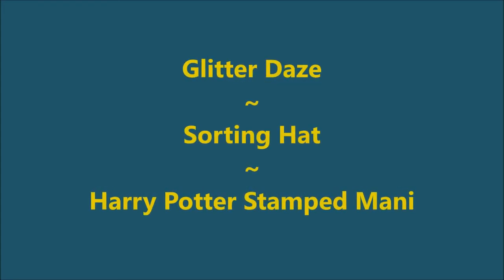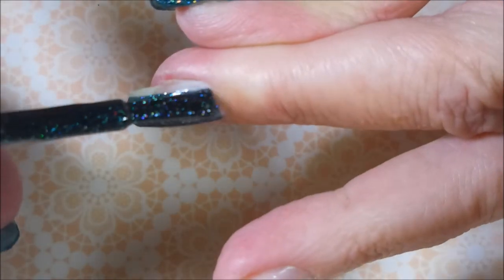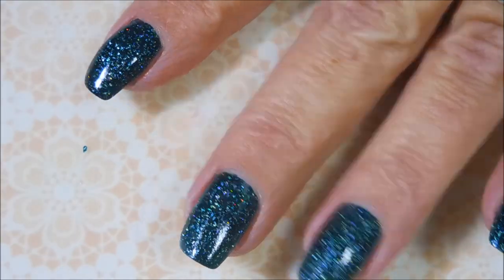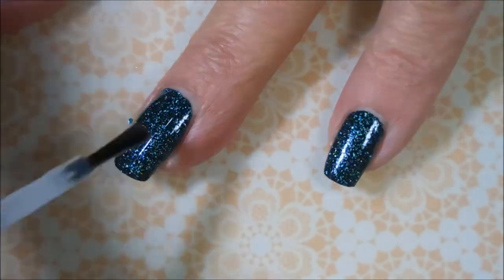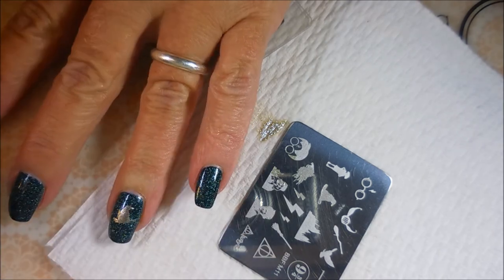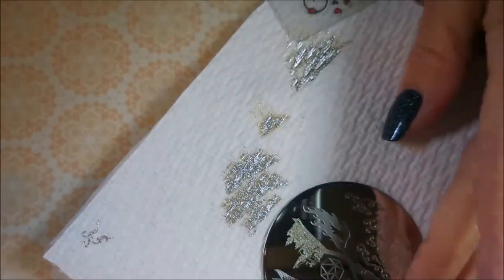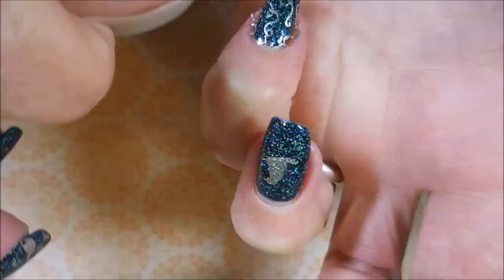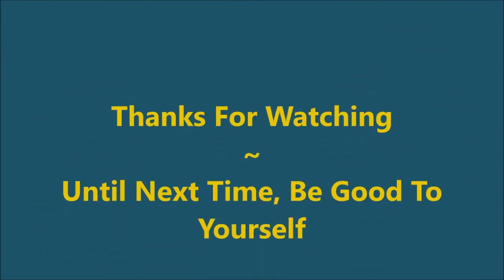Glitter Daze Sorting Hat Stamped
Tina

Glitter Daze: (This polish came from their month subscription)

                             Some Of My "Go To" Products:
Base Coat:

Filmed with: Nikon Coolpix S6900
Tri-Pod: LimoStudio 17" Mini Tripod AGG301
Edited with: Windows Live Movie Maker